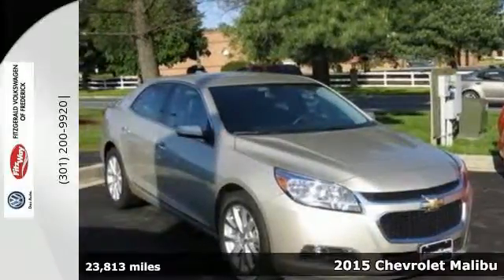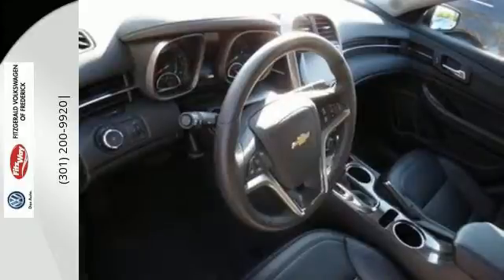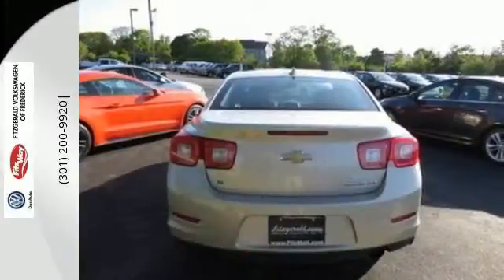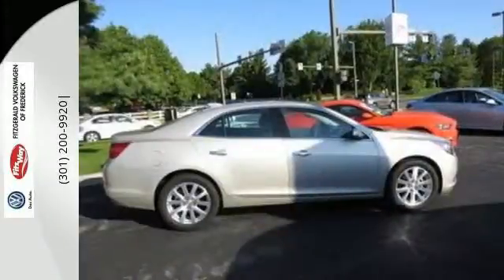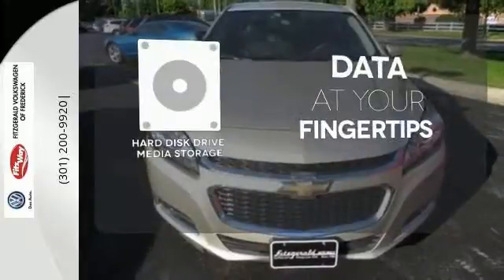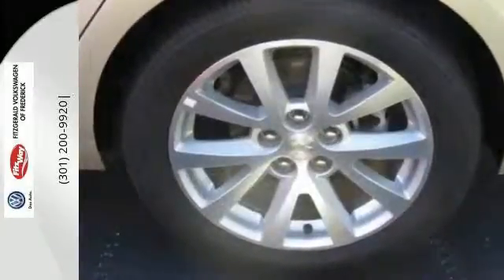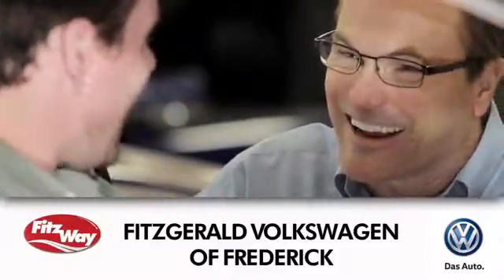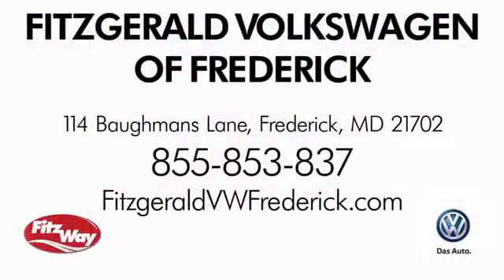Used 2015 Chevrolet Malibu Gaithersburg MD Frederick, MD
Year: 2015
Make: Chevrolet
Model: Malibu
Trim: LTZ
Engine: 4 Cyl - 2.5L
Transmission: Automatic
Color: Champagne Silver Metallic
Mileage: 23813
Stock #: LA89813
VIN: 1G11F5SL6FF289813
(FCG)Fitzgerald Lifetime Loaner Car Program (Optional),Fitzgerald Buyer Protection Plan,Maryland State Inspection,FitzWay Certified Used,One Owner Vehicle,

Address:
114 Baughmans Lane